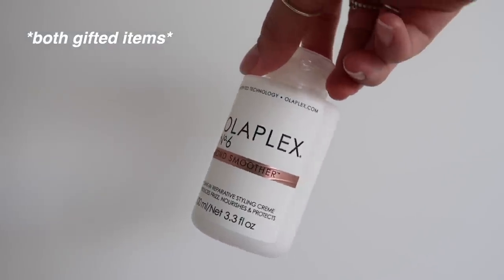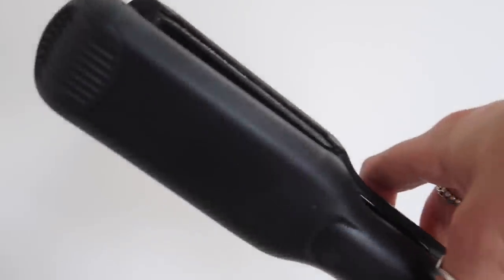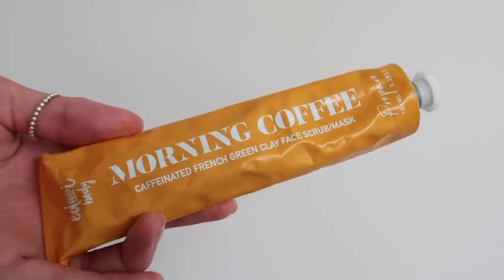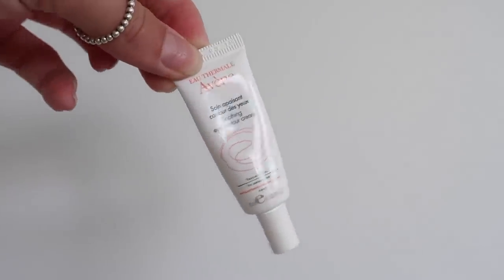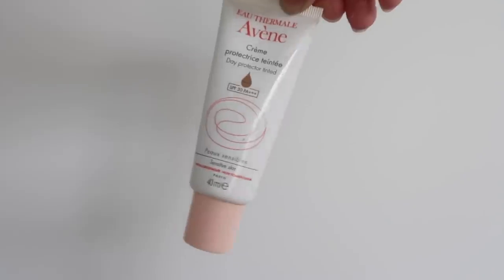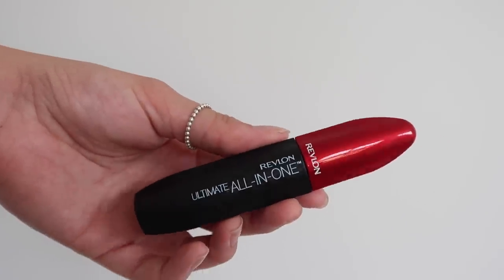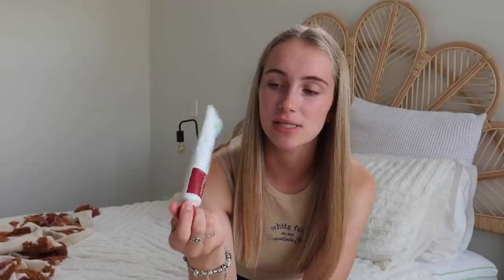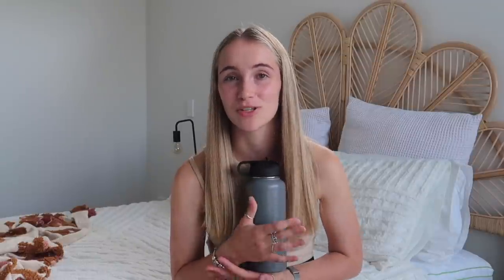MY FAVOURITE HEALTH & BEAUTY PRODUCTS | Emma Stevens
Hey Guys (+ mostly gals), there I am ton share my favourite health and beauty products! I've never really done a video like this so let me know if you like them and I could make this a more regular thing!

Products featured:
HAIR
Avene SPF30 (they’ve changed the packing but I think this is the one!)

Listen to Owen and I's podcast!

Princess Polly: Changes monthly to check out my Instagram for the latest code!
Oodie: EMMASTEVENS30 for $30 off your order!